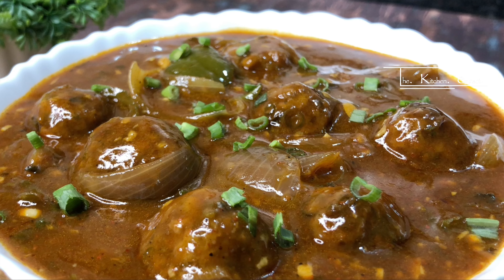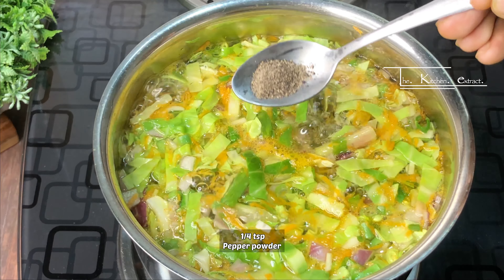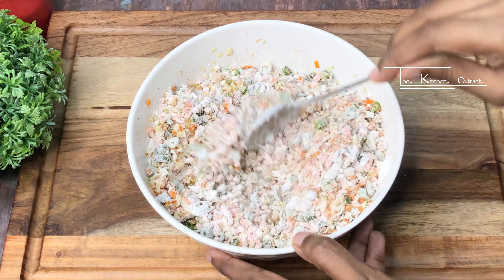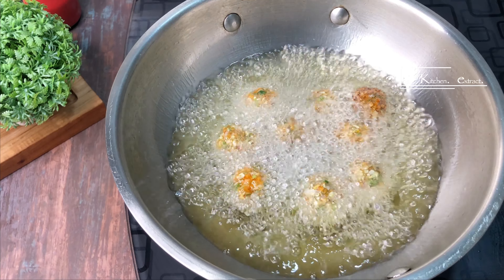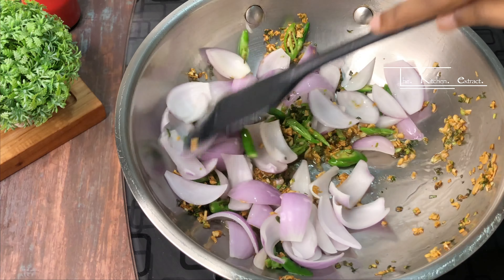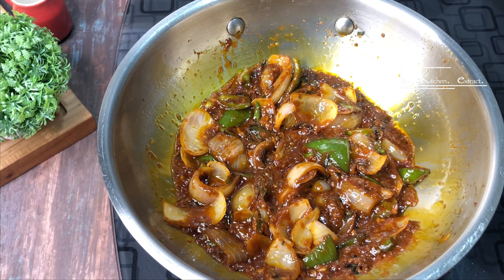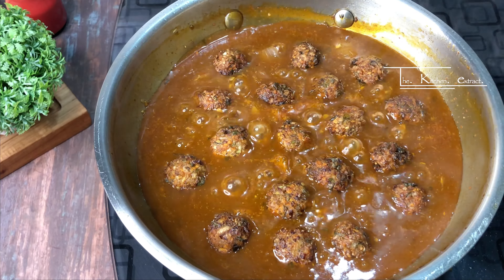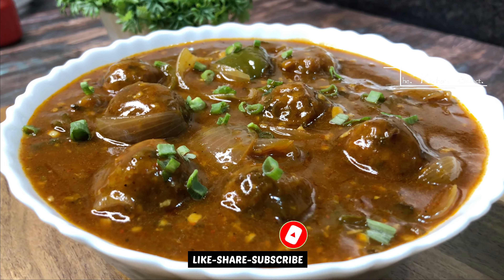Veg Manchurian Recipe | Restaurant Style | How to make Veg manchurian at home | वेज मंचूरियन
Hi,

We are presenting you this recipe, Very popular Indo Chinese dish Veg Manchurian. Which is made with assorted vegetables. Deep fried manchurian balls tossed in thick flavourful succulent gravy. Can be enjoyed with noodles, manchurian. This is a simple & easy recipe to get the perfect manchurian like we have in restaurants. Go try this recipe now.

Do try it out and let us know in comments.